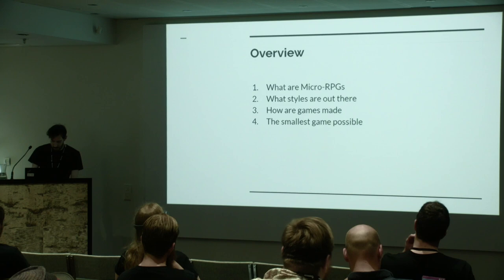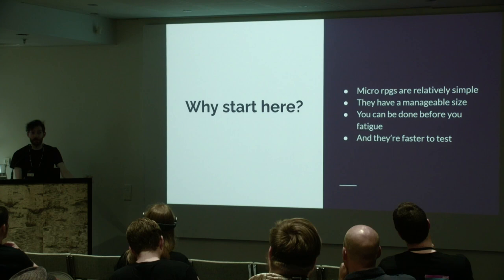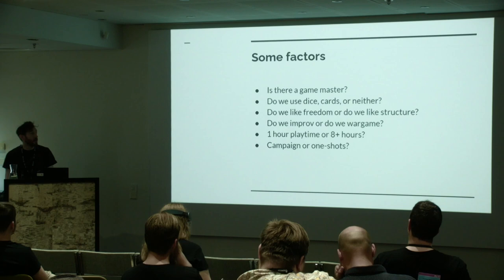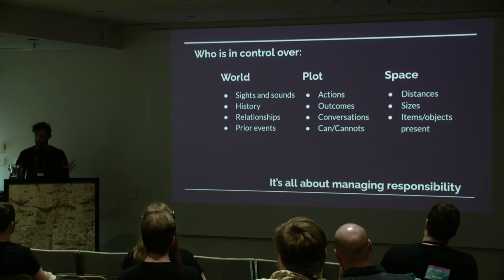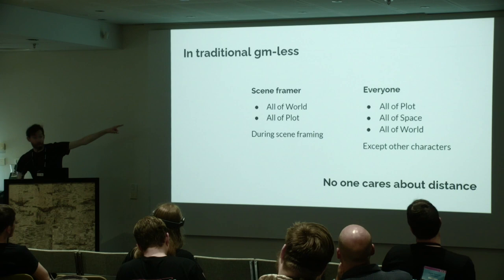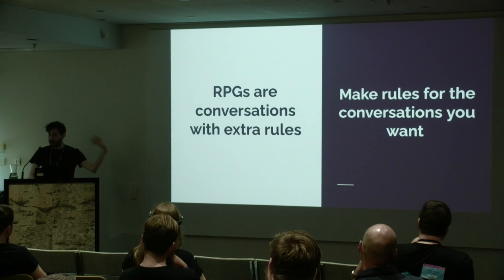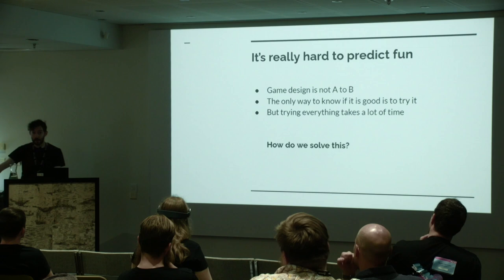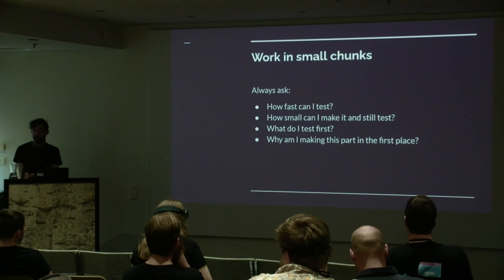Ropecon 2023: Amos Johan Persson: Making a Micro-RPG